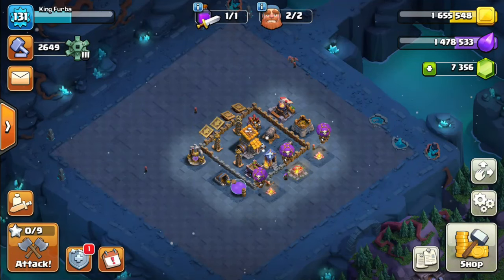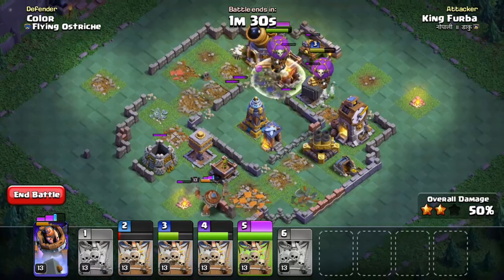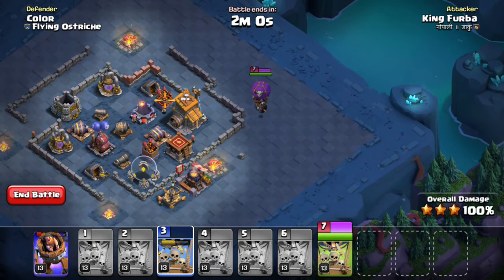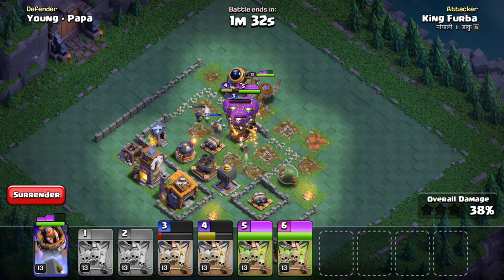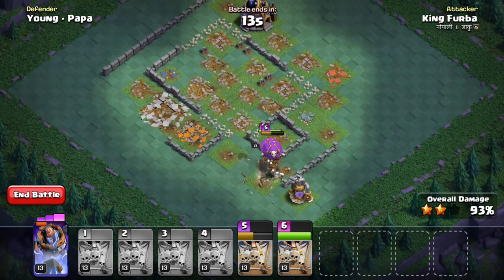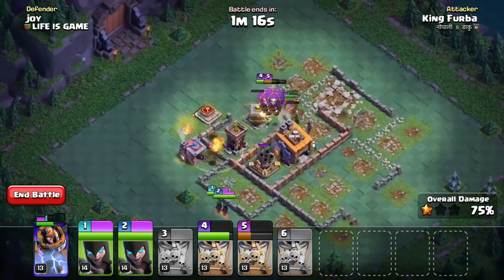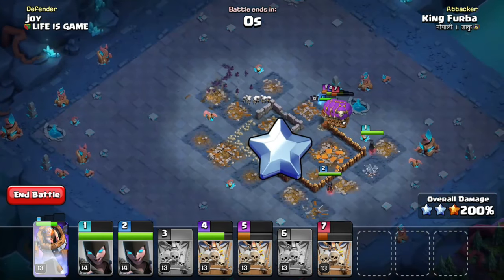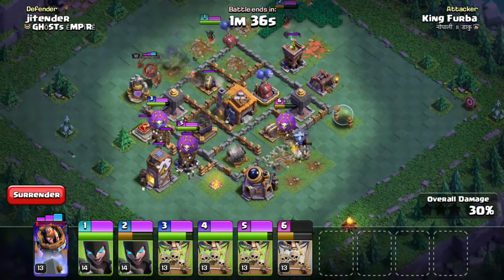WATCH IT or leave it | BUILDER BASE BATTLE | CLASH OF CLANS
Builder base battle, builder battle, builder base, dropship vs builder base, destroying builder base, clash of clans